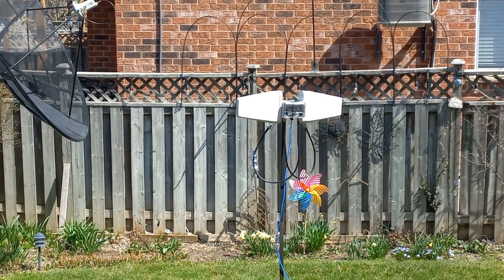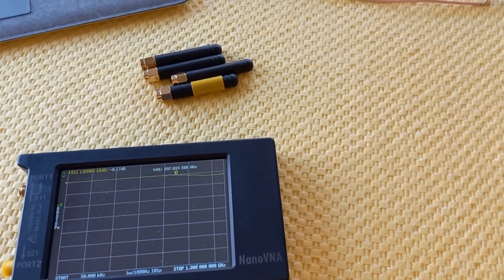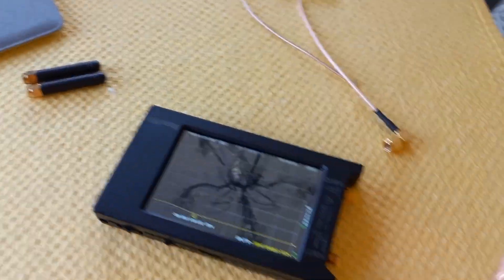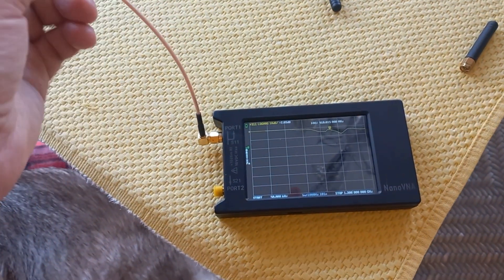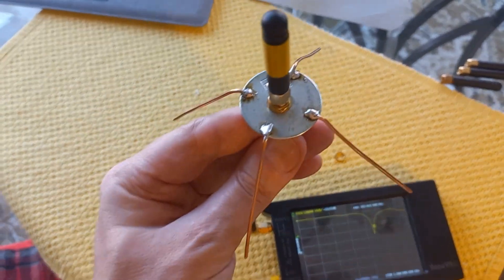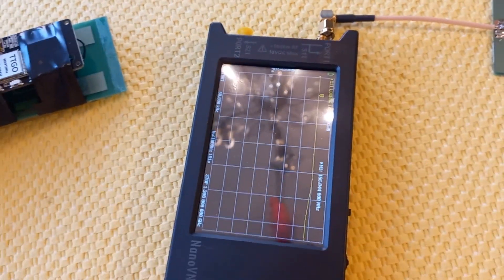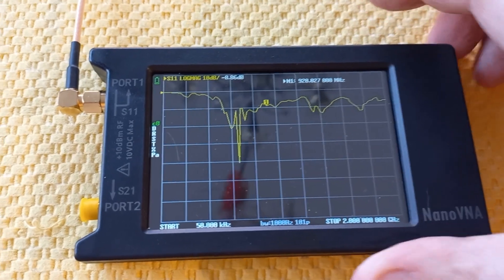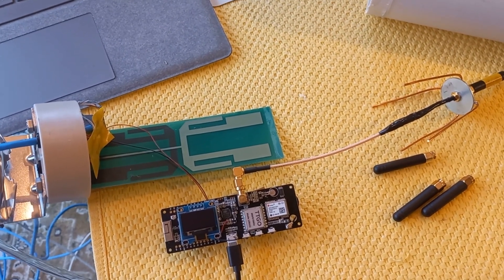Meshtastic T-Beam Antenna Improvements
The performance of the Meshtastic T-beam has not been that great. Now that the good warm weather has finally arrived I thought I would climb the tower and try replace the antenna with one I built and tuned using the VNA meter. We also check out the solar eclipse which made it as dark as night and all the lights switched on !